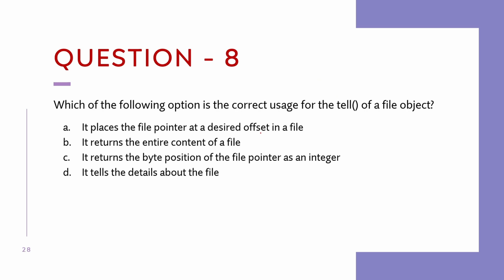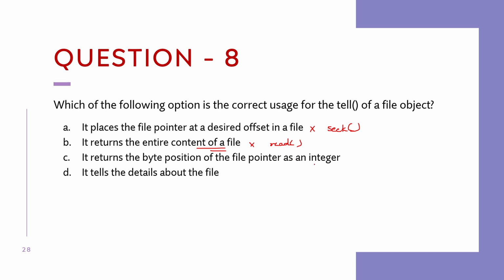Question - 8 | Class 12th CBSE 2021 Computer Science Mid-Term Paper | Text file handling in Python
In this video, we dive into the class 12th CBSE 2021 Computer Science Mid-Term Paper and tackle the eighth question step by step. Whether you're a student preparing for exams or just curious about coding, this solution will guide you through the process. Join us as we unravel the mystery of Question number 8 and provide clear explanations. 🚀

So this question comes under the topic of Unit-1 of class 12th CBSE curriculum "File Handling in Python" (tell method in file handling in Python):

Q.) Which of the following option is the correct usage for the tell( ) of a file object?
a. It places the file pointer at a desired offset in a file
b. It returns the entire content of a file
c. It returns the byte position of the file pointer as an integer
d. It tells the details about the file

Question 1 Solved
Coding Tutorial
CBSE Comp Science
Exam Preparation
Education
Learning Programming